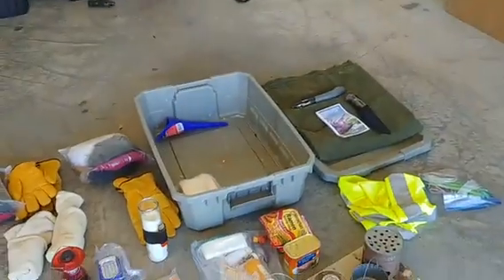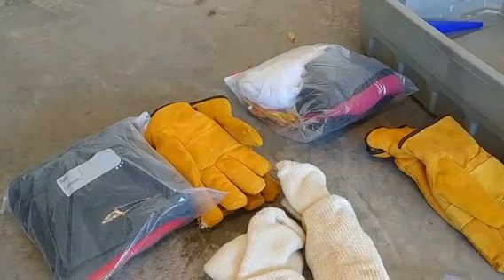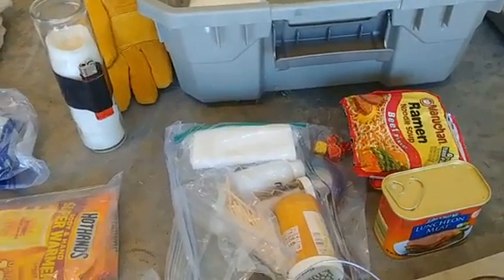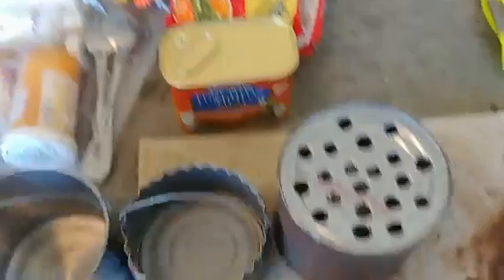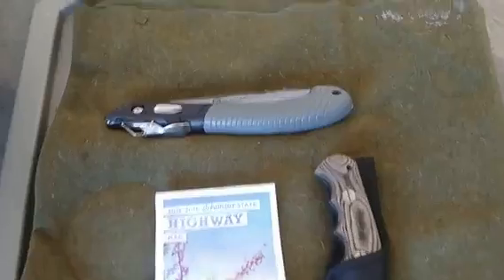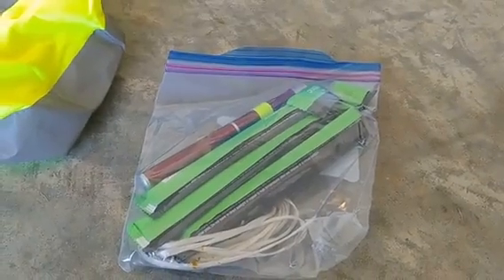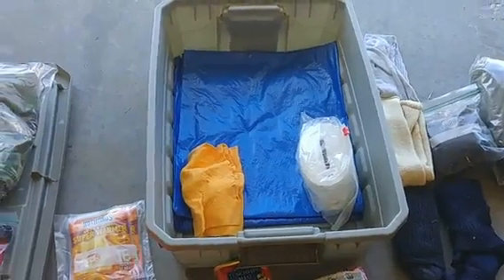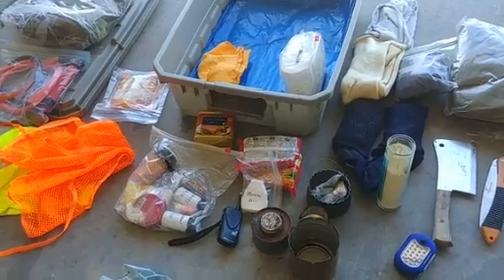Don't freeze to death in your car!!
EDC Winter bare minimum box